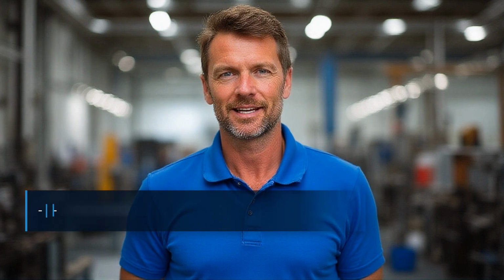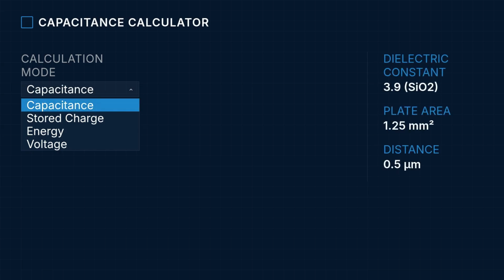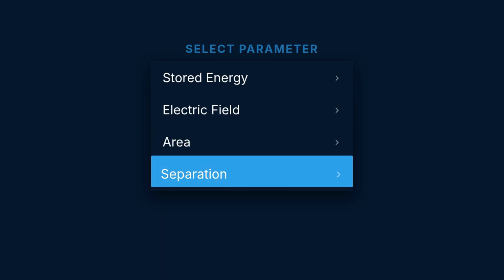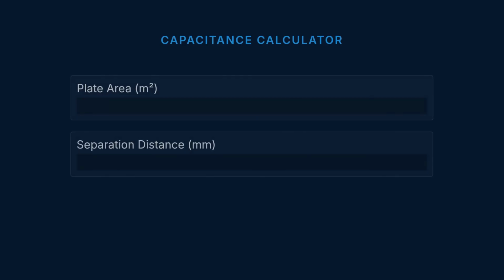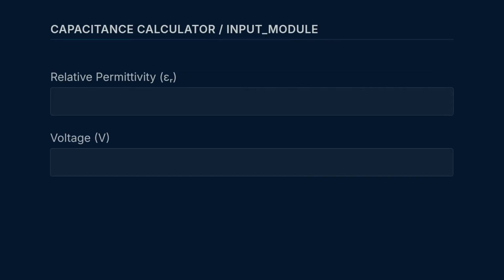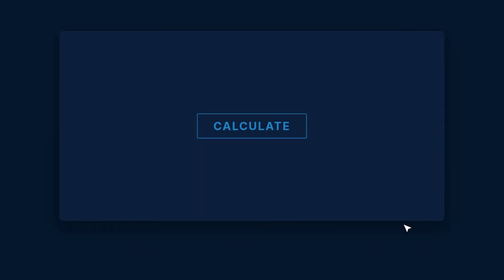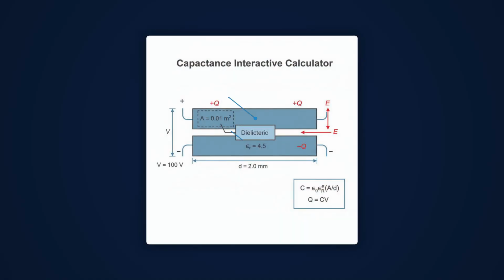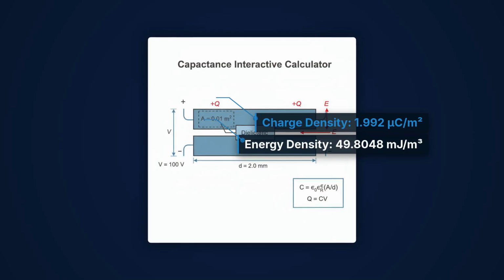Capacitance Calculator — How to Use It | Engineering Tool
How to use the Capacitance Interactive Calculator — an interactive engineering tool for engineering calculators problems.

This is the Capacitance Interactive Calculator, which solves for capacitance and related electrical parameters in parallel plate capacitors.

Let's look at the inputs. First, there's a Calculation Mode dropdown where you can select to calculate Capacitance, Stored Charge, Stored...